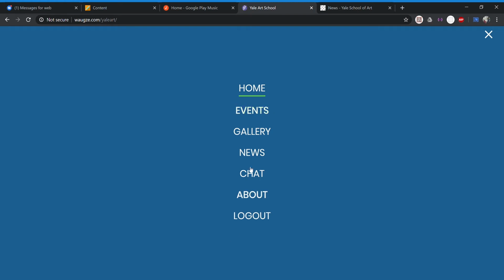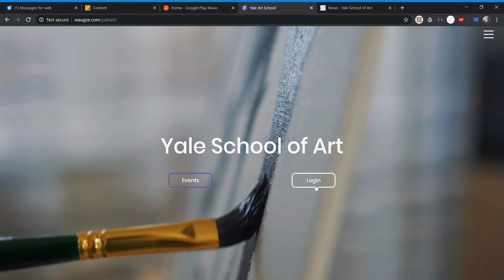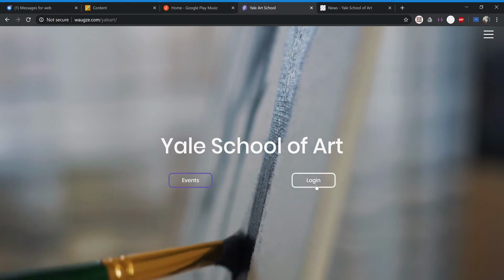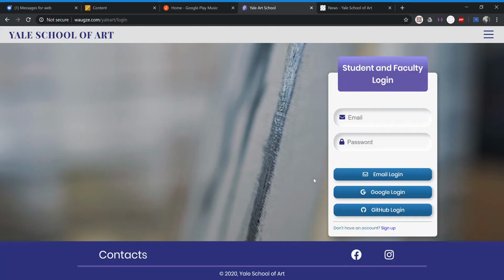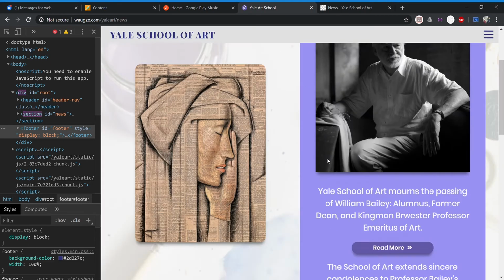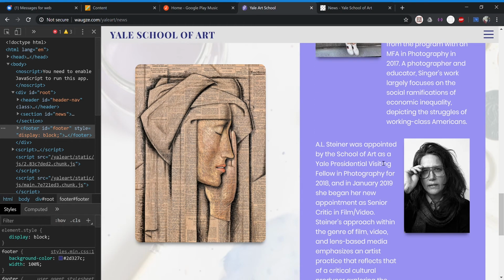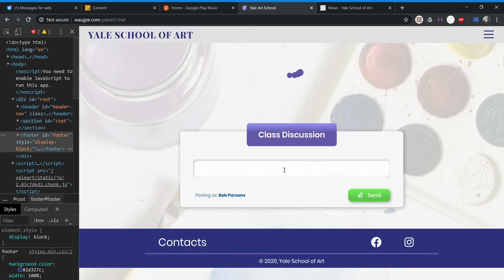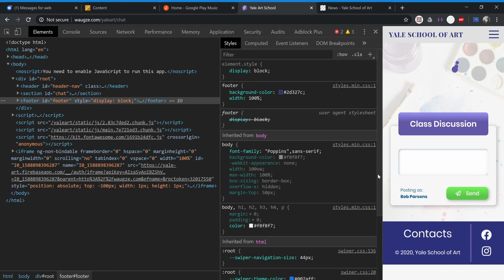Home Yale School of Art Google Chrome 2020 05 07 19 37 07